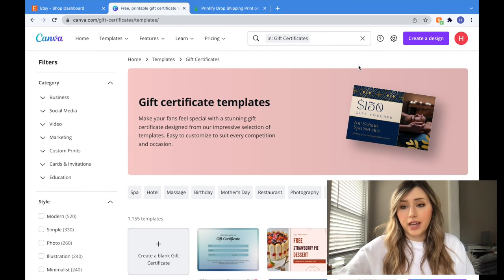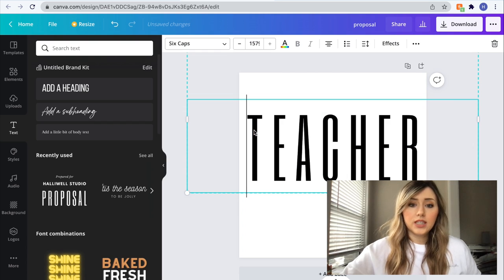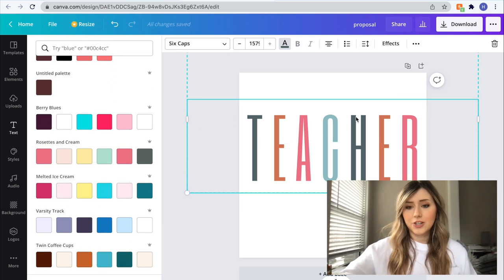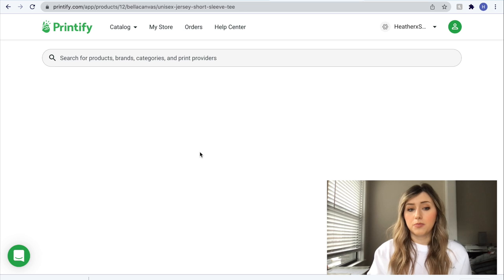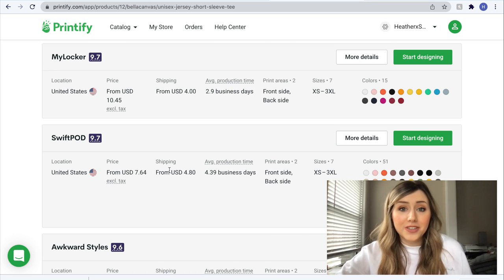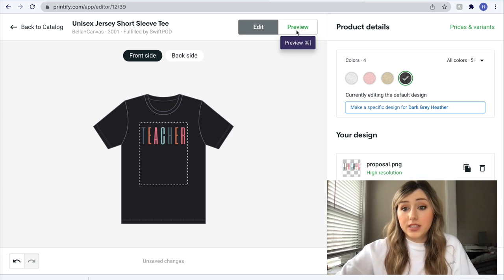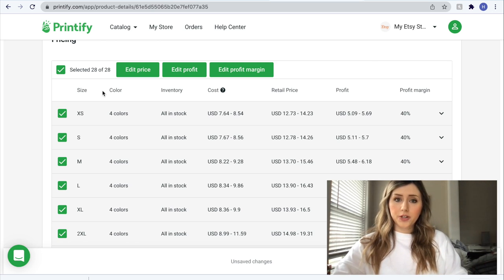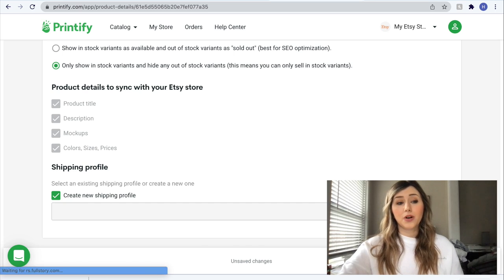How to Design a Best-Seller T-shirt on Etsy Canva Tutorial | Part 2 of Start A T-shirt Business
Today, I will show you guys a tutorial on how to create a t-shirt design on Canva where I have created multiple 10K profit designs that generate me a consistent passive income every month. I am doing a 3 part series on how I did it and how you can also do it.

How to Earn Your First 10K with Print on Demand training

//CHAPTERS

0:00 - Introduction
0:45 - Canva Design Specifications
02:25 - Design Placement
03:53 - Important Things to Consider With Colors
06:34 - What T-shirt Brand You Should Sell
07:10 - What Print Provider Should You Use?
09:43 - How to Place Your Design on the T-shirt
10:50 - T-shirt Color Breakdown
13:10 - How to Publish Your Listing to Etsy
13:30 - Profit Margins You Want for a Beginner Online Store